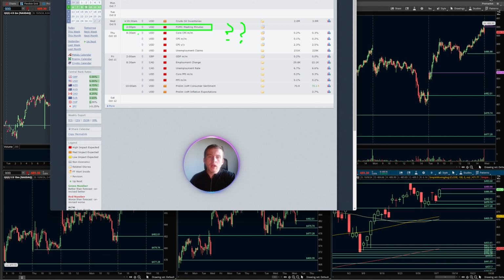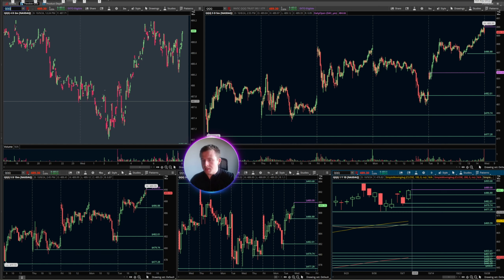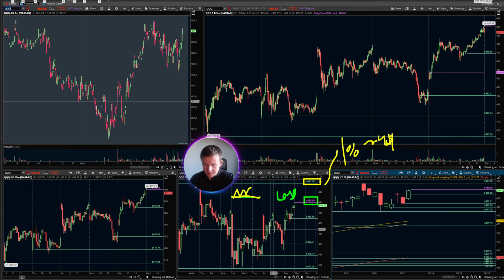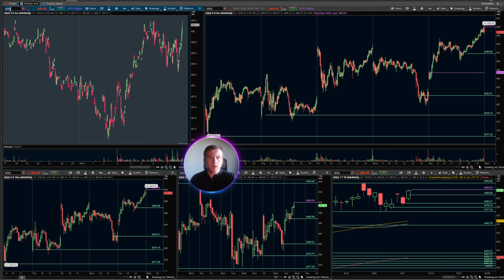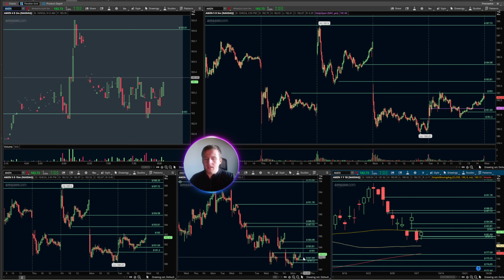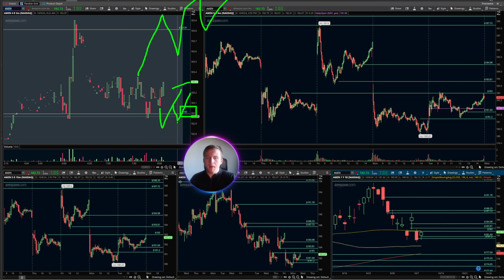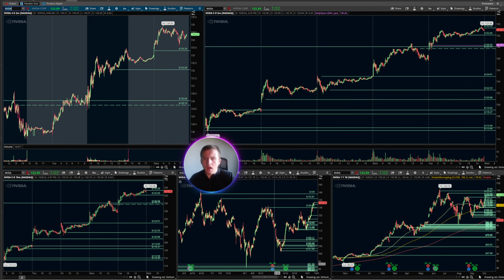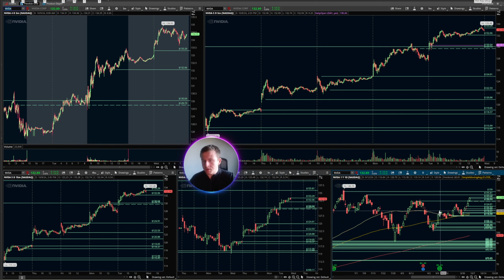Top Stock Setups for AMZN, AMD, NVDA | Bullish Day Trading Watchlist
In today’s day trading watchlist, we’re focusing on long setups for Amazon (AMZN), Advanced Micro Devices (AMD), and NVIDIA (NVDA). With strong market momentum and breakouts signaling potential upside, these stocks are primed for long moves.

In this video, we’ll cover:

Key support and resistance levels for each stock
Real-time trade ideas for AMZN, AMD, and NVDA (BTO or HL longs)
How to execute long trades and manage risk in today’s market conditions with FOMC Minutes
Detailed technical analysis to help you make informed trading decisions

Whether you’re looking to day trade or swing trade, these setups are designed to maximize your profits. Watch now to get all the essential insights before the market opens!